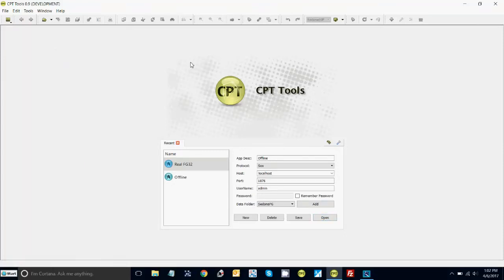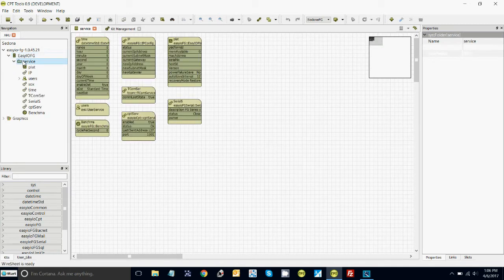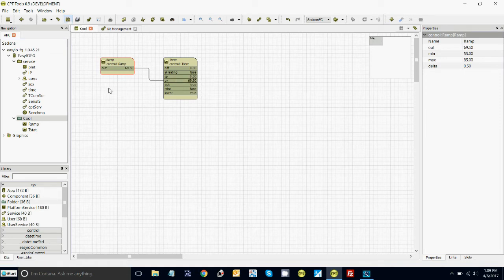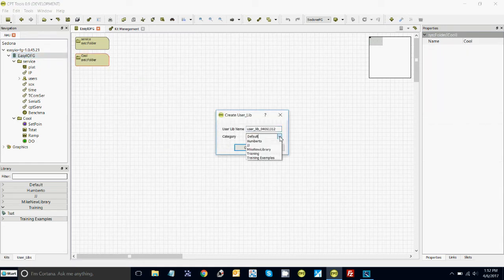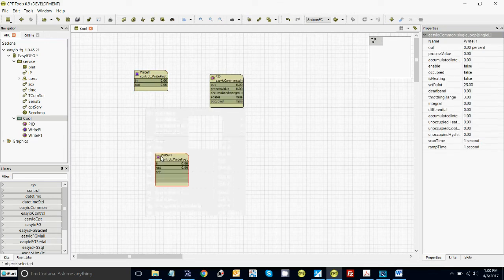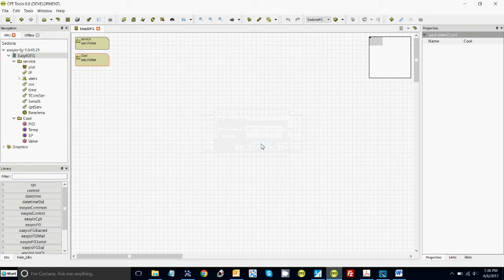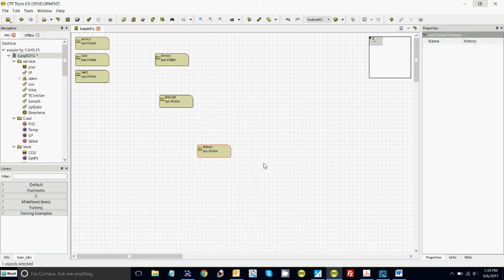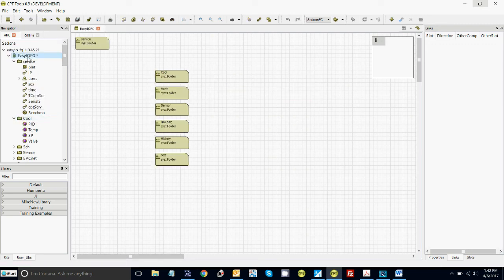Easy IO FG Training Part 4